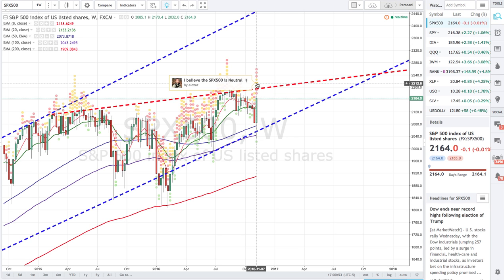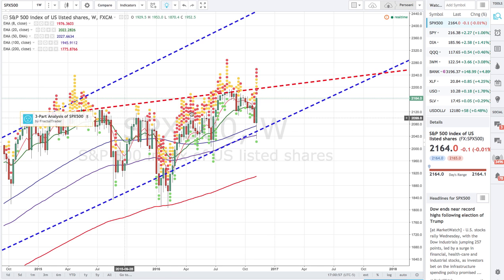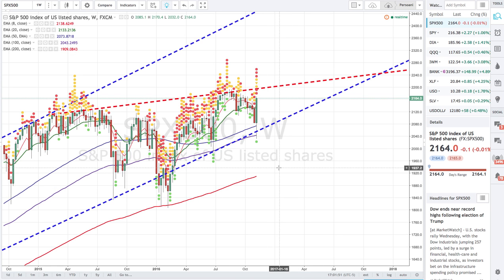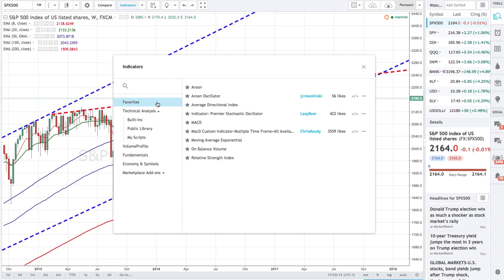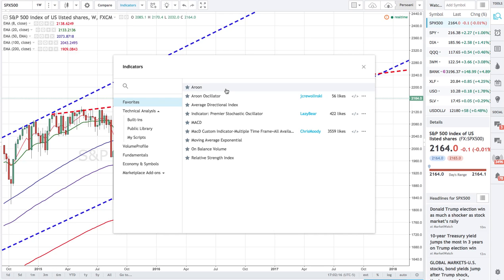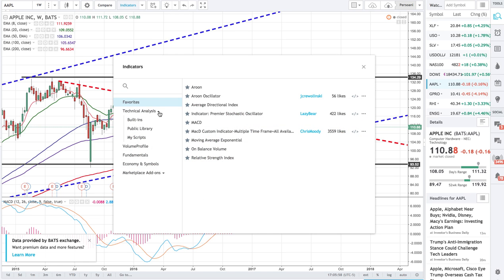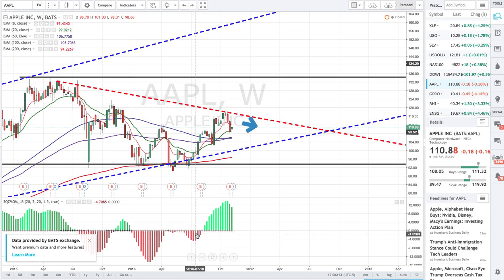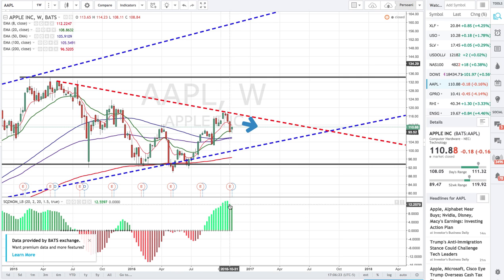Czar Finance Ep42: Technical Analysis - Indicators & Oscillaotrs